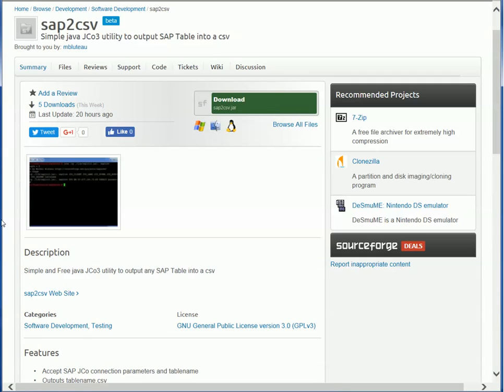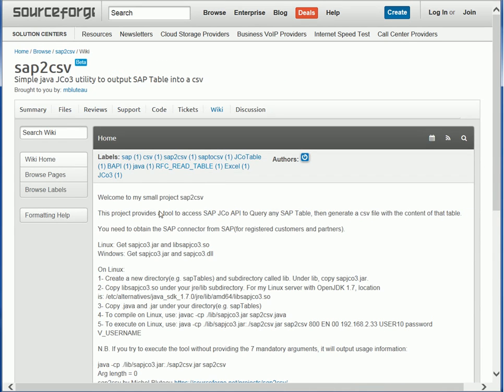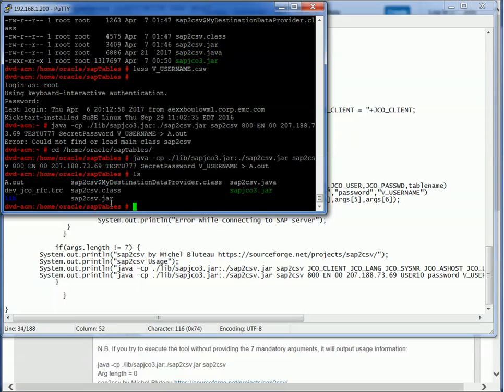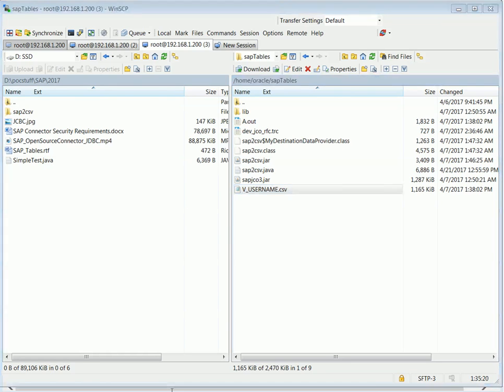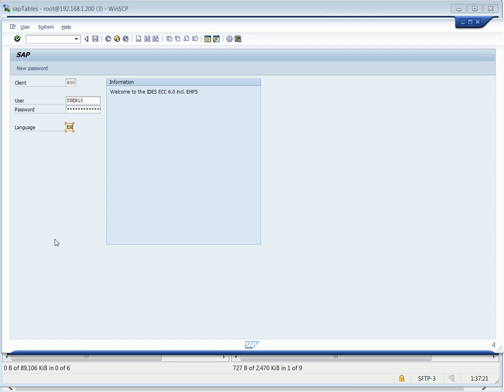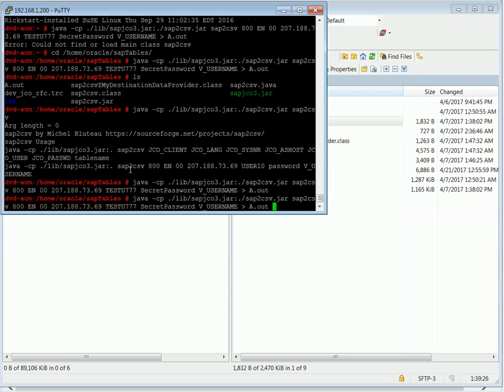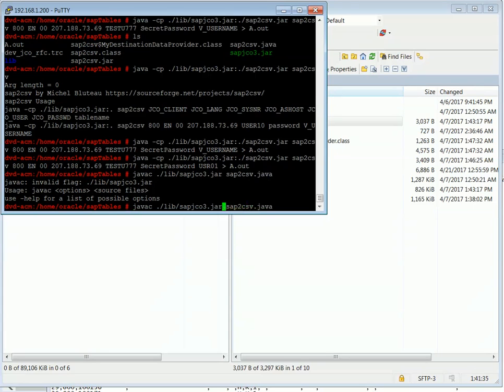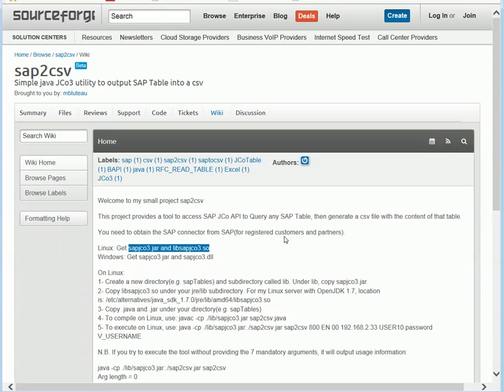sap2csv: Export any SAP Table into a csv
Simple and Free java JCo3 utility to output any SAP Table into a csv